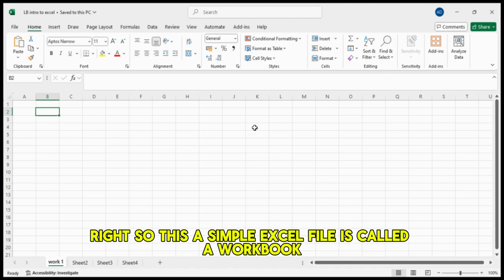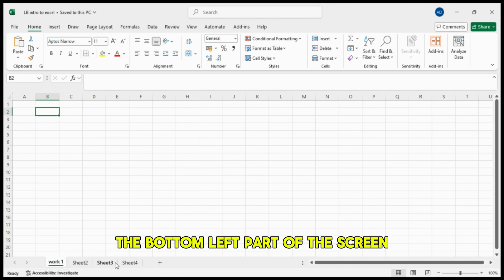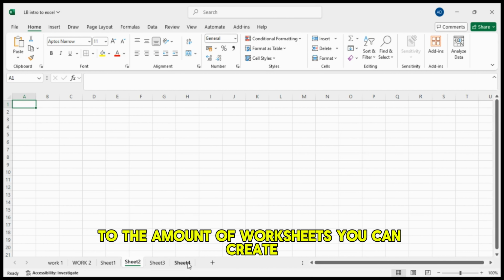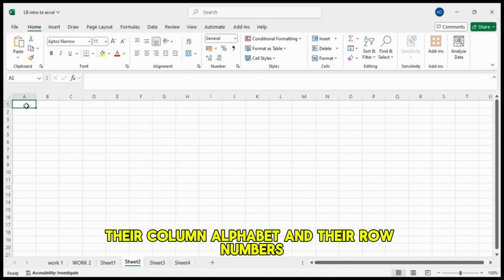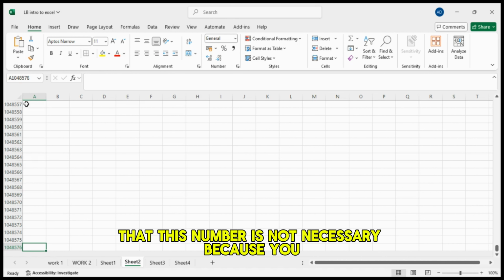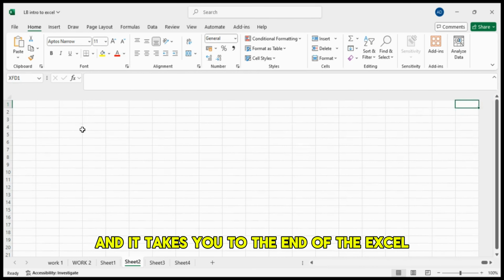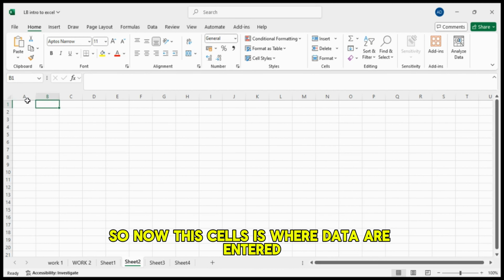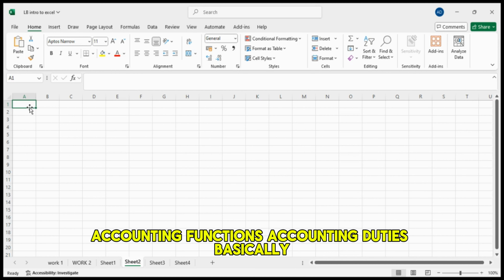Excel for beginners - The excel Interface | Introduction to excel PART 1 | For Every Accountant !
Welcome to Learned Bee Accounting Tutorials' new Excel series! In this first video, we'll introduce you to the basics of Excel, walking you through the interface and showing how it can make your work easier. Perfect for beginners, this quick 4-minute guide will help you get started on your journey to Excel proficiency.
Join our telegram channel to get updates anytime we release a video

Timestamps
0:00 Intro
1:00 A Workbook
2:03 A cell
2:27 Rows and Columns
04:00 Cell Name